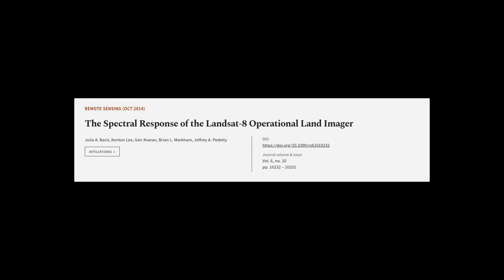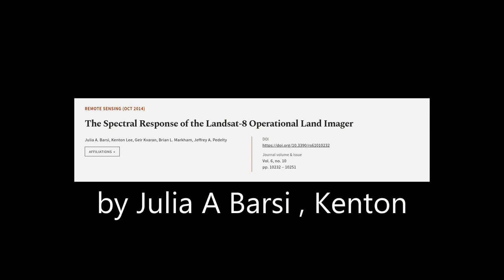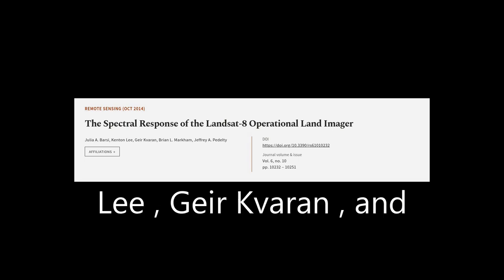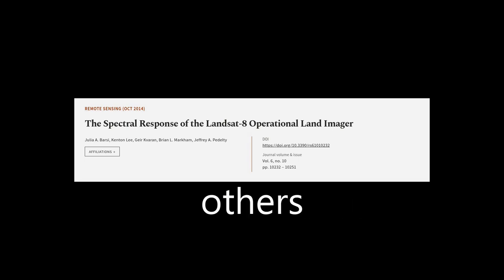The Spectral Response of the Landsat-8 Operational Land Imager | RTCL.TV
### Keywords ###

### Article Attribution ###
Title: The Spectral Response of the Landsat-8 Operational Land Imager
Authors: Julia A. Barsi, Kenton Lee, Geir Kvaran, Brian L. Markham ,and Jeffrey A. Pedelty

### Video Timestamps ###
0:00:00 - Summary
0:01:28 - Title
0:01:34 - Tail
0:01:39 - End